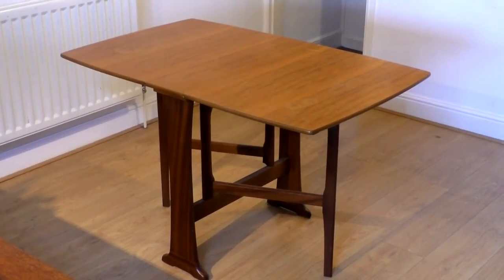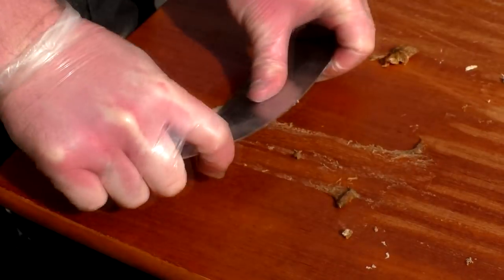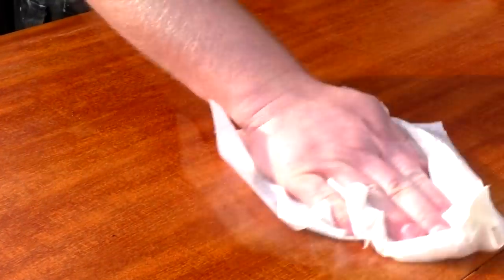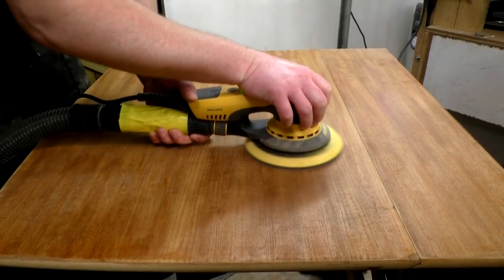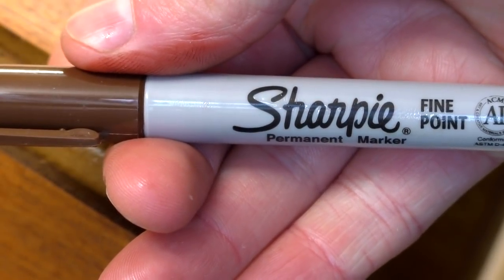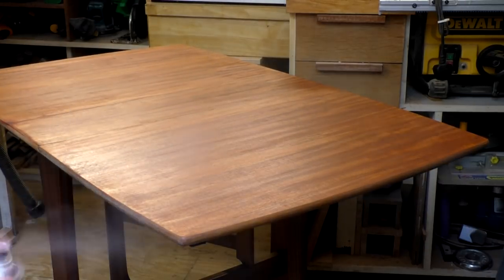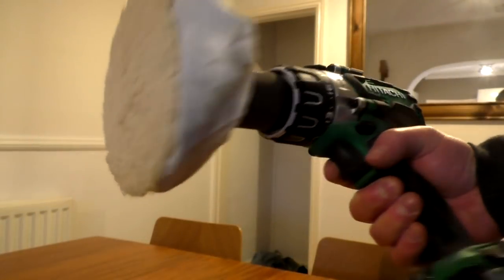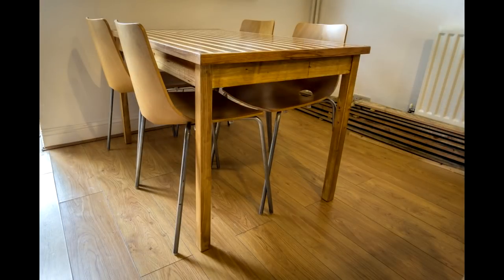Re-finishing A Mid Century Dining Table - Restoration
In this video I re-finish and restore a mid century folding dining table.

Etsy Store:

Large Machines:

DeWalt DW745 Tablesaw (Amazon UK) (Amazon US)
Record Power Benchtop Sander (Amazon UK)

Cordless Tools:

Makita Cordless LXT Impact Driver (Amazon UK) (Amazon US)
Makita 5.0Ah 18v Battery (Amazon UK) (Amazon US)
Makita 4.0Ah 18v Battery (Amazon UK)
Makita 3.0Ah 18v Battery (Amazon UK)
Makita 2.0Ah 18v Battery (Amazon UK) (Amazon US)